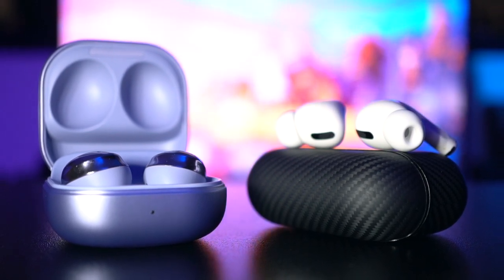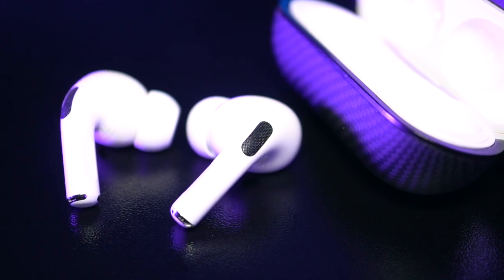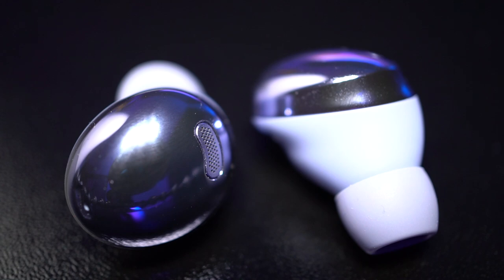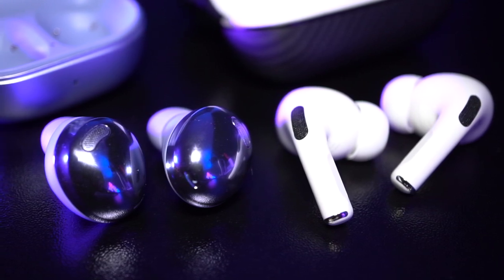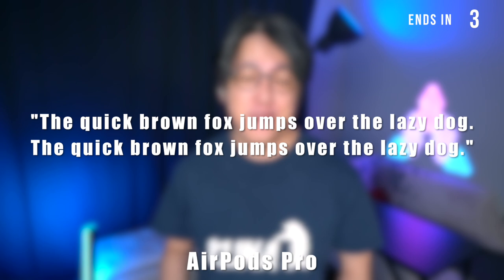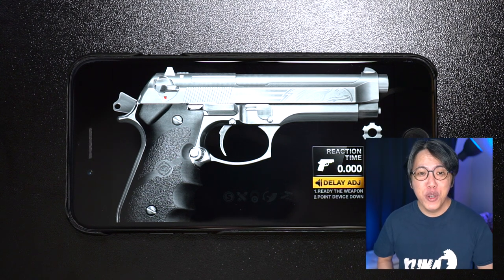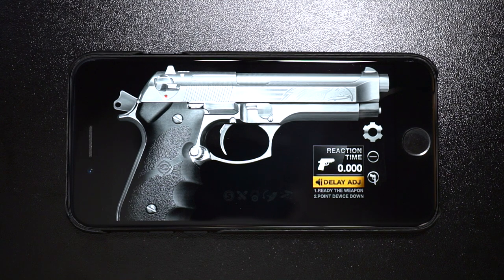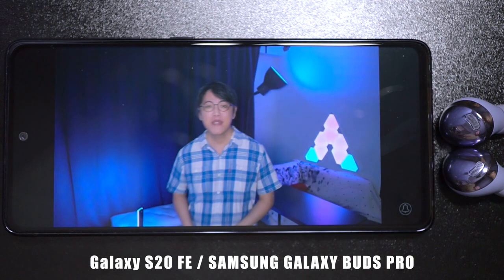Samsung Galaxy Buds Pro vs AirPods Pro - BETTER ANC? 🤔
Check Latest Prices!